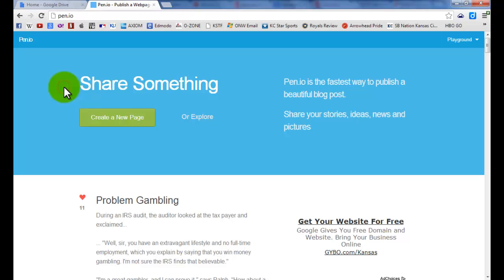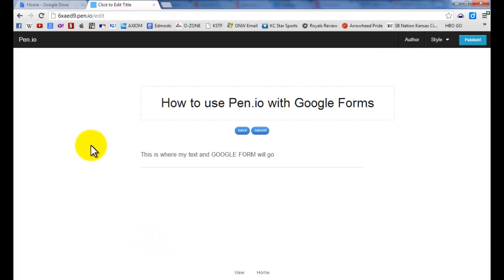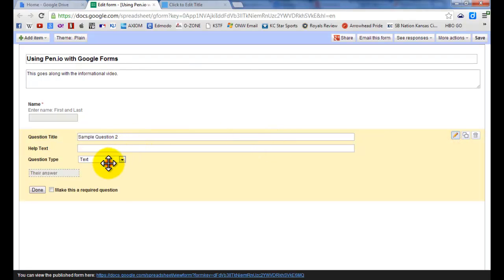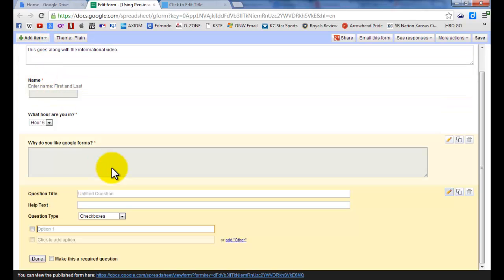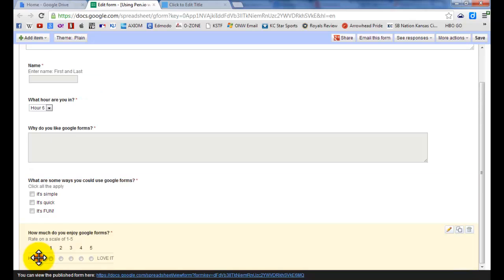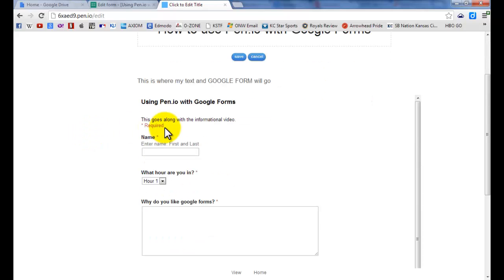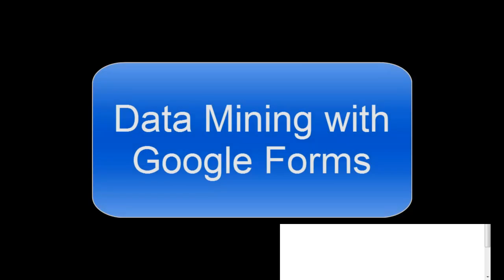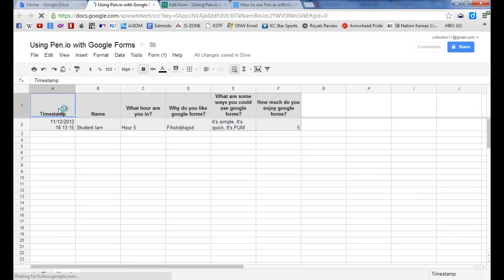Using Google Forms and Pen.io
Here you'll find how to utilize pen.io webpages and Google Forms to assess students.